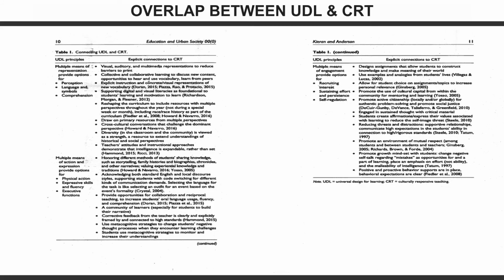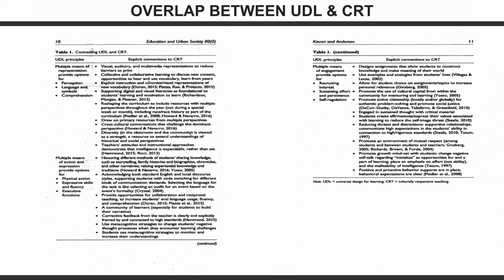Tommy Sheppard - Policy Article Assignment EDUC 513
Policy Article Assignment - Connecting Universal Design For Learning With Culturally Responsive Teaching